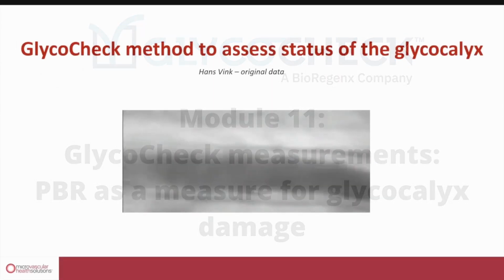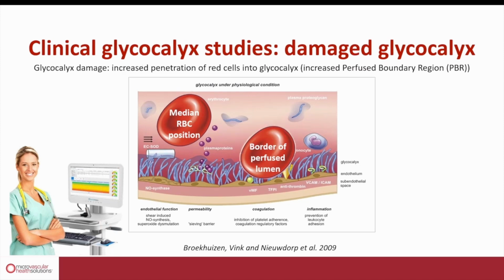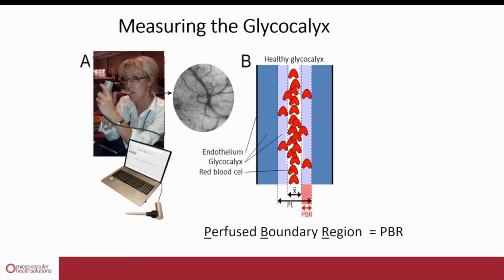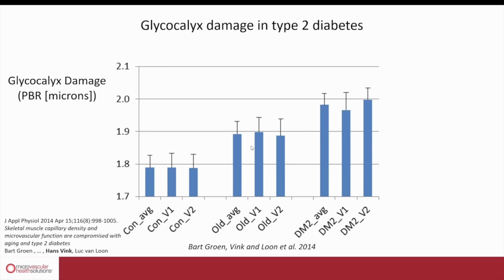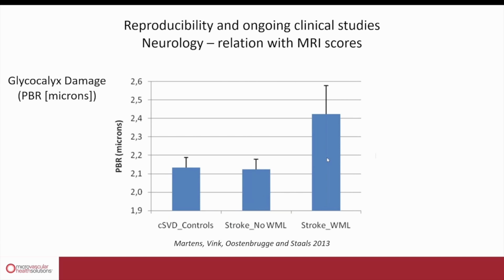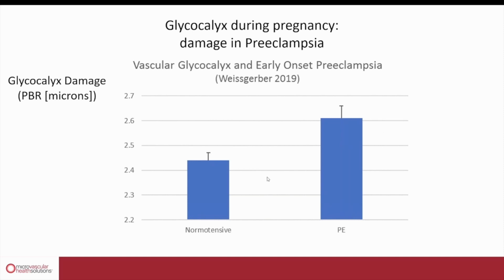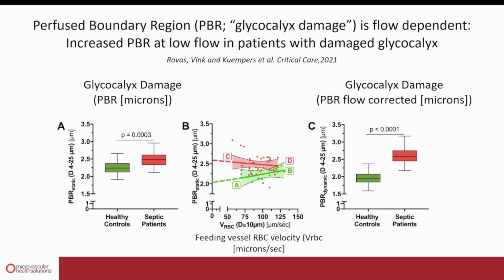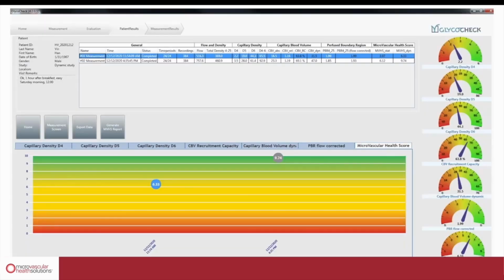GlycoCheck measurements: PBR as a measure for glycocalyx damage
GlycoCheck measurements: PBR as a measure for glycocalyx damage is the eleventh module of the GlycoCheck Training for healthcare professionals.

After watching this video, test your knowledge with these self-assessment questions:

Q1: What does PBR stand for?

Q2: How is PBR determined?

Q3: What happens with PBR when glycocalyx is damaged

Q4: Name three patient groups that show increased PBR values

GlycoCheck is the only system that allows researchers to unravel the mysteries of microcirculation and how its breakdown contributes to the development of various diseases. GlycoCheck is a non-invasive sublingual (under-the-tongue) test that measures red cell velocity in the smallest capillaries, determines the flow dependency of capillary density and glycocalyx properties, and calculates an overall Microvascular Health Score based on 100 million measurements of red cell column width in 100,000 vessels segments.

GlycoCheck is patented in the United States, Canada, Europe, China, and Japan. It is an FDA Registered Class 1 Medical Device that measures and analyzes the endothelial glycocalyx.